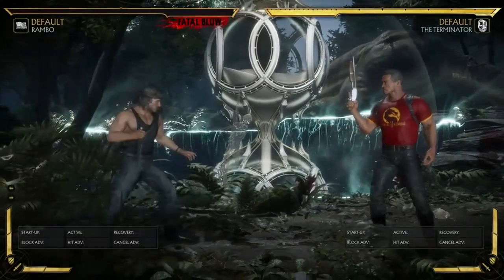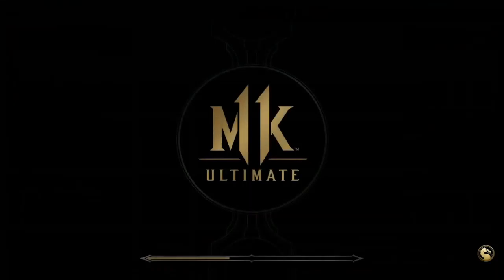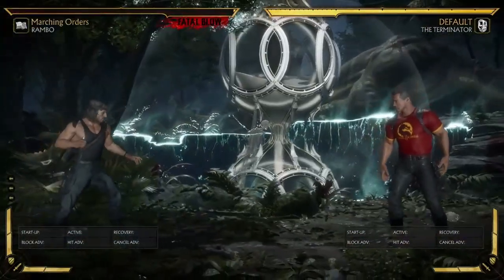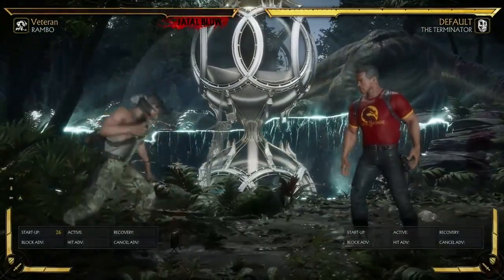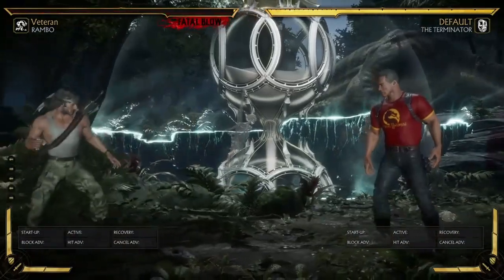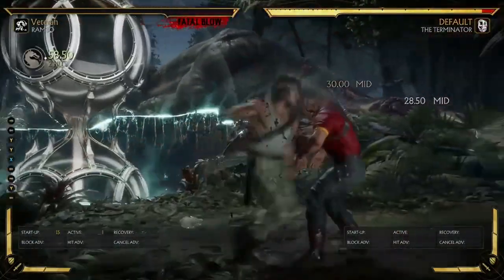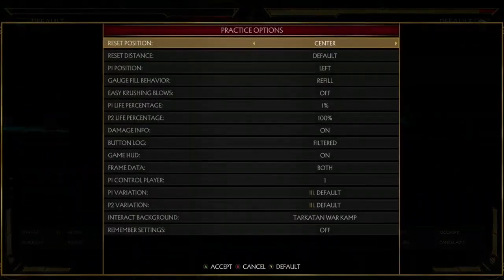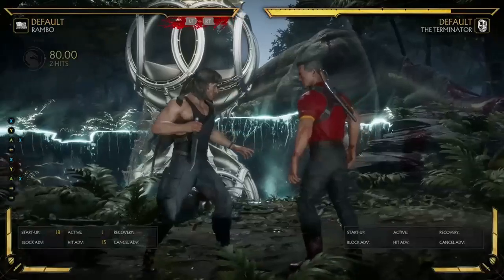Rambo Combos w/ ALL KUSTOM ABILITIES! MK11 Ultimate Rambo Gameplay Breakdown Combo Guide Advanced jk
00:00 Intro with Plain Rambo
00:24 The Most Basic Combo
00:44 the most basic with Krushing Blow
01:45 Bow and Arrow Combos btw
02:05 Easy Combo for 500+
02:45 Throw Krushing Blow Combo
3:15 Snare Trap and FUBAR
03:45 SNARE TRAP COMBOS ARE HUGE!
06:13 Snare Trap Fatal Blow Combo
07:10 Snare Trap Combo if Cornered
09:20 Artillery Strike, Claymore and M.R.E (SETUPS)
10:56 Claymore Combo
11:55 Push into Claymore Combo
13:53 ARTILLERY STRIKE
15:25 ARTILLERY STRIKE COMBO
16:32 Hidden M60, Shoulder Roll, Mace Trap Log Swing
17:34 Mace Trap Log Swing Krushing Blow
17:44 Shoulder Roll
19:20 Shoulder Roll KB Combo
21:00 Leopard Krawl Crawl, Commando Extended Strings
21:45 Commando restand combo
22:48 Leopard Krawl Crawl!!!
24:42 Leopard Krawl Crawl Combo Extension!
The End

Hello, if this is your first time seeing one of my videos, I am Mr Alberonen. That's about it. I cover whatever games I have a passion for, but I do take suggestions because it's fun to play other games sometimes. Hope you have a great day!